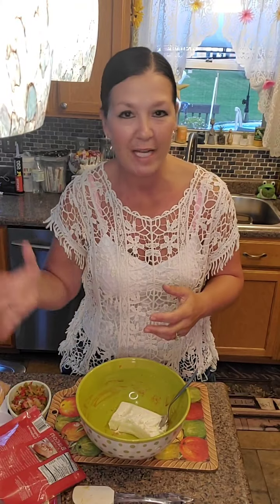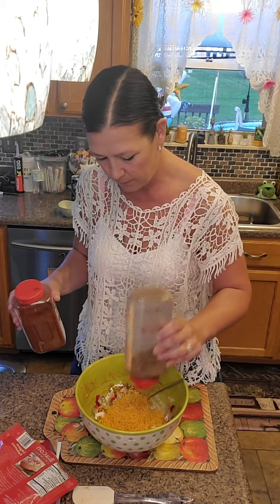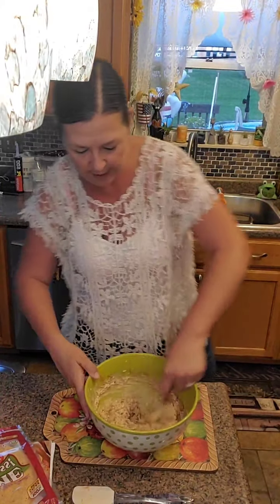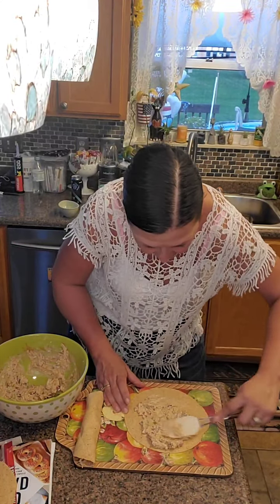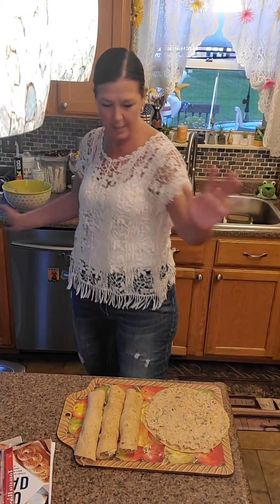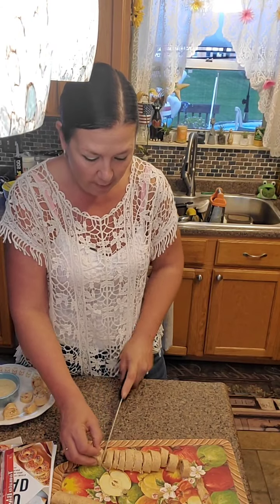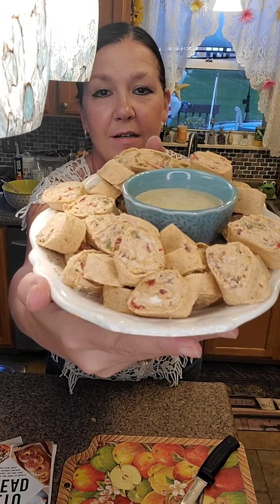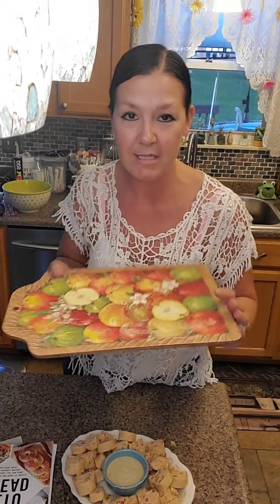July 6, 2021